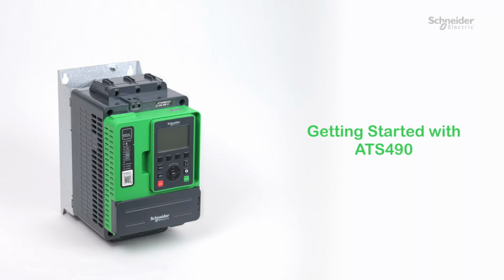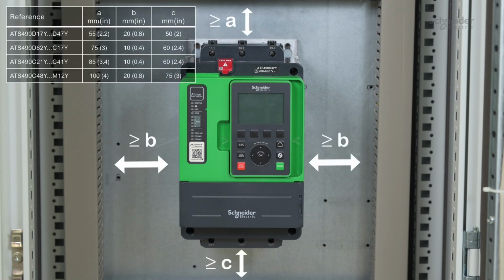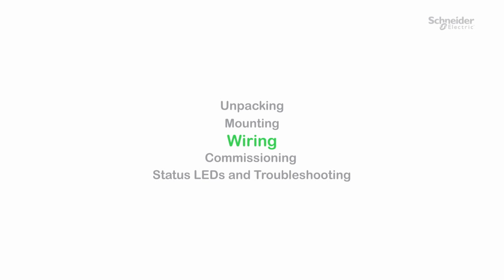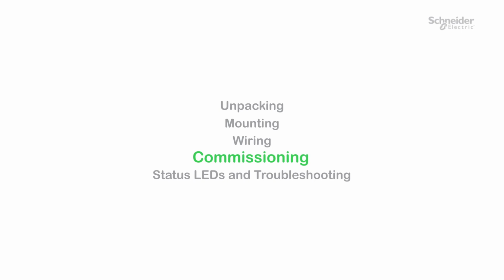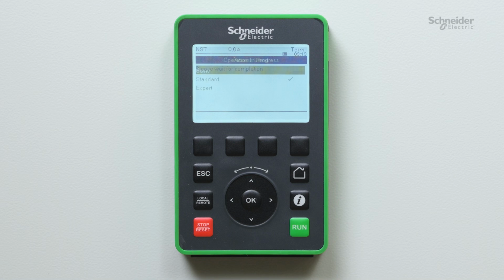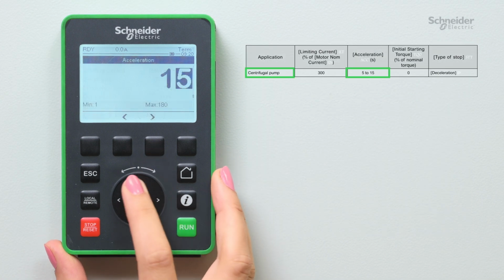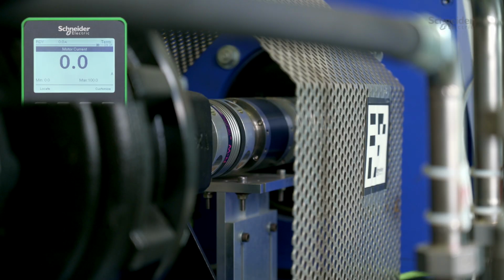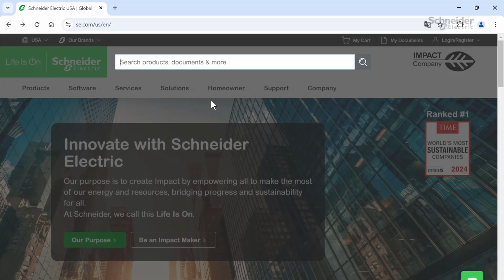Getting Started with ATS490 | Schneider Electric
Welcome to our video in which we show you the entire process, from unboxing to fully setup of your ATS490, including wiring, configuration, and installation. This video provides valuable insights to ensure an integration of your ATS490 into your systems.

🔔 Timestamps:
00:12 - Introduction
00:32 - Unpacking
01:00 - Mounting
02:25 - Wiring
03:38 - Commissioning
07:41 - Status LEDs and Troubleshooting

🔗More Altivar Soft Starter ATS490 "How to" videos :
How to Configure the Cybersecurity Applied to ATS490 ?

Join us as we explore the features and functionalities that make the ATS490 a game-changer in the industry !

👋 GET TO KNOW US BETTER